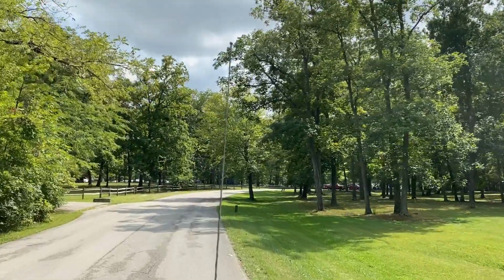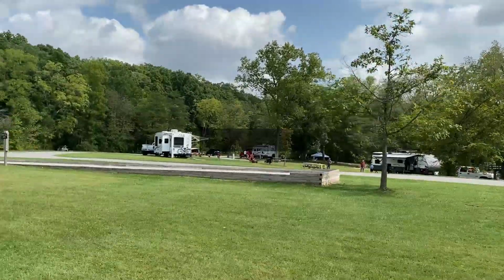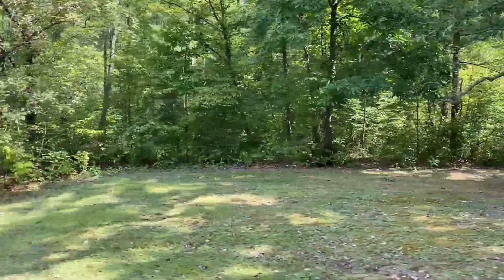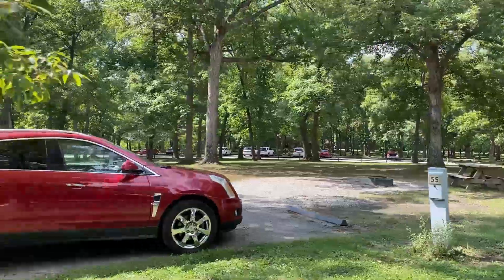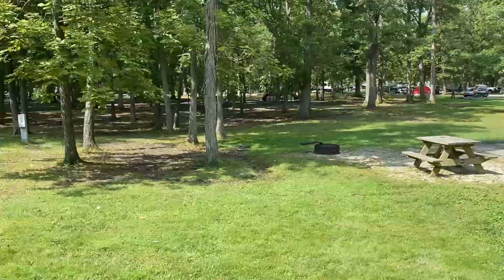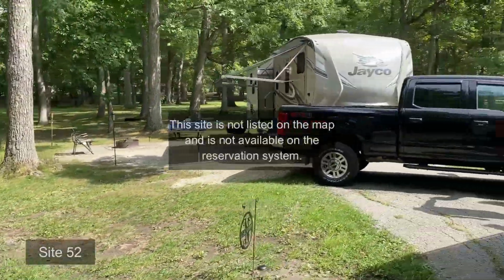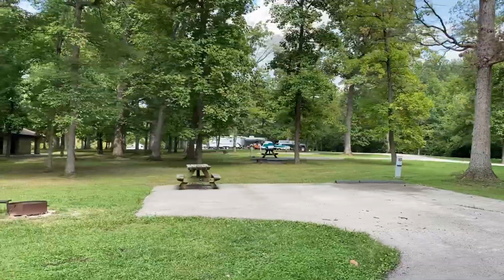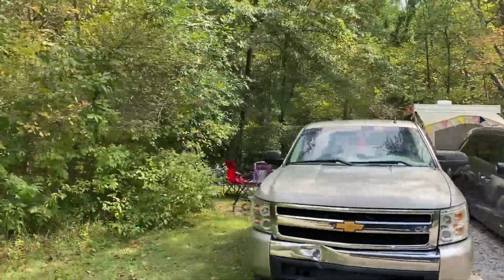Indiana Ouabache State Park Campground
A driving tour of the Campground at Ouabache State Park in Indiana.